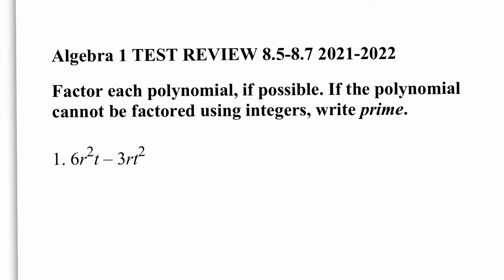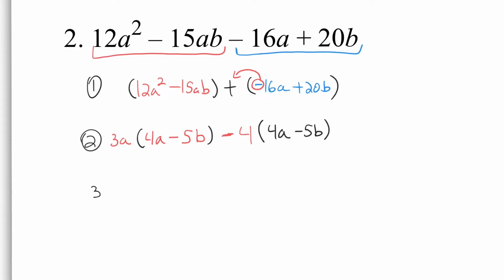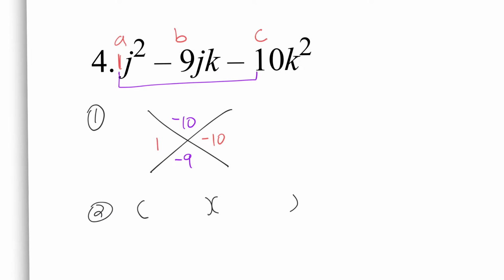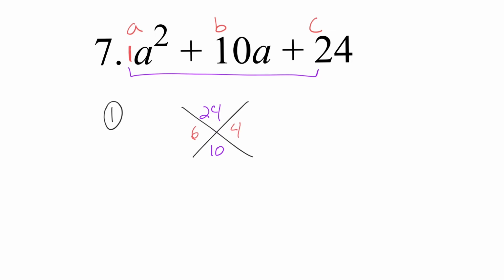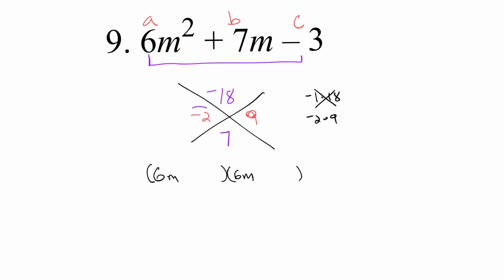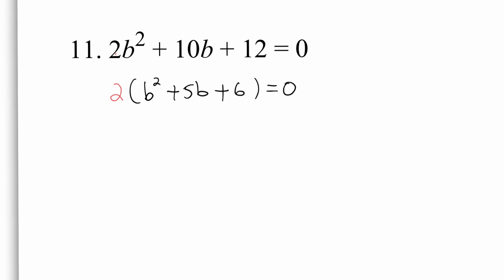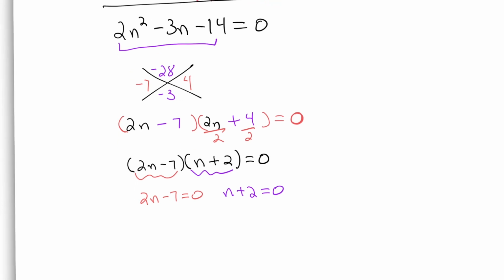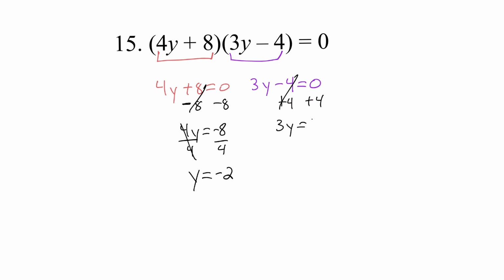A1 Test Review 8.5-8.7 2021-2022